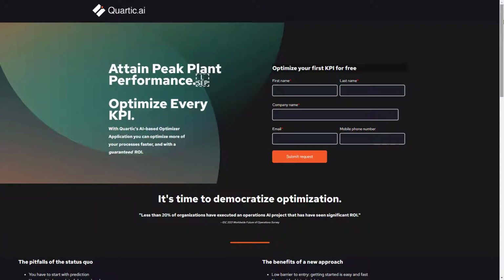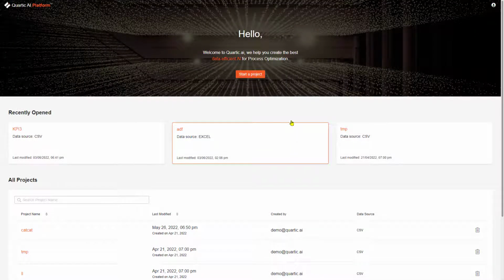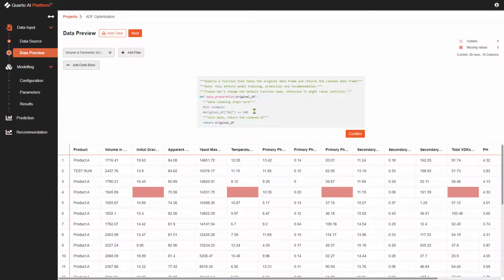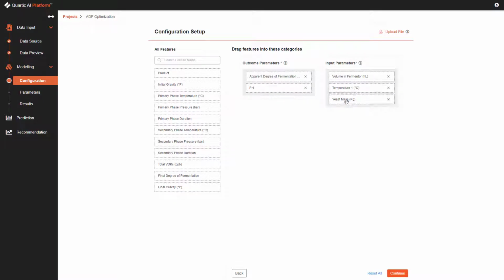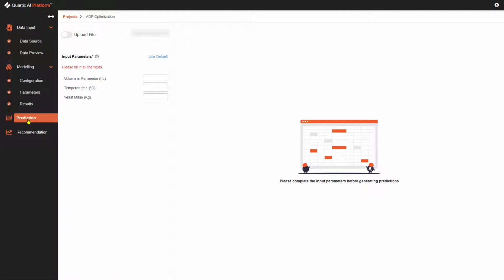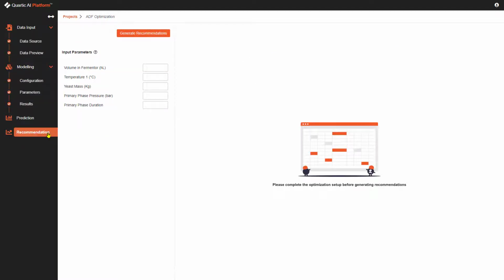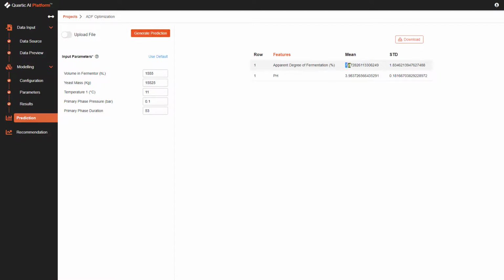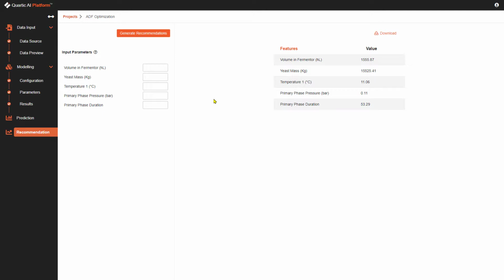Quartic.ai's Web Optimizer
Learn how Quartic.ai’s web-based optimizer can deliver key performance indicator predictions and optimized setpoint recommendations in a matter of minutes.

Companies have been democratizing data and democratizing analytics for years, but optimization is typically still a large project- requiring months of project time, years of data, and large capital expenditure. Quartic is here to change that – to democratize optimization – and make it so anyone can optimize any process by improving metrics such as cycle time, throughput, yield, and energy consumption.